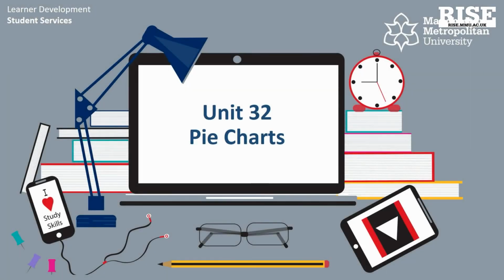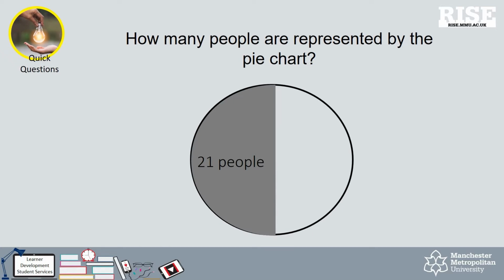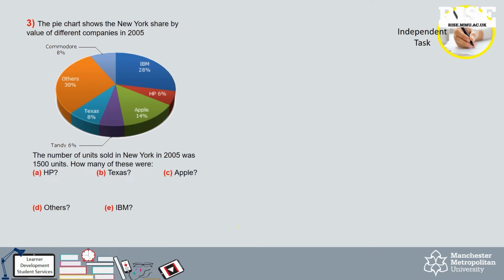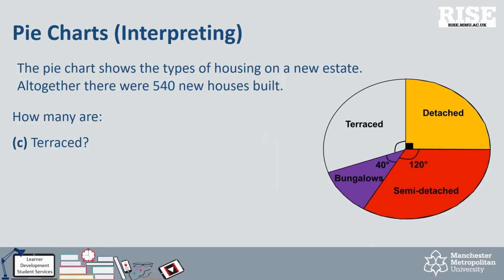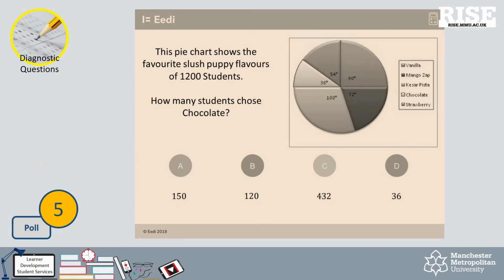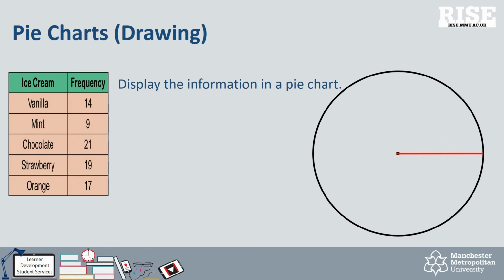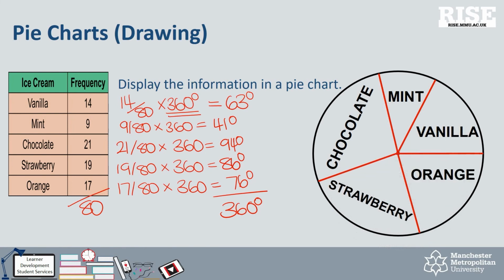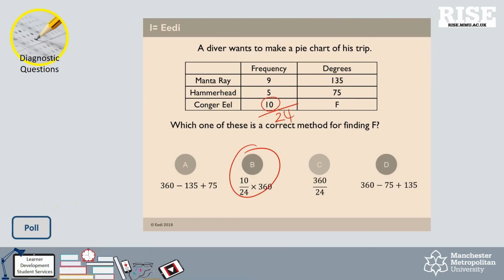Topic 32: Pie Charts Intro